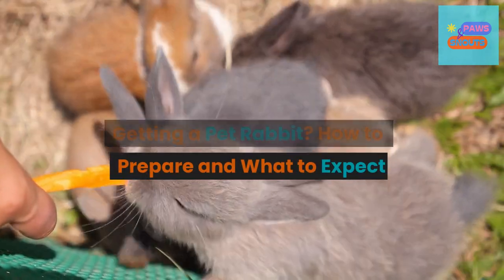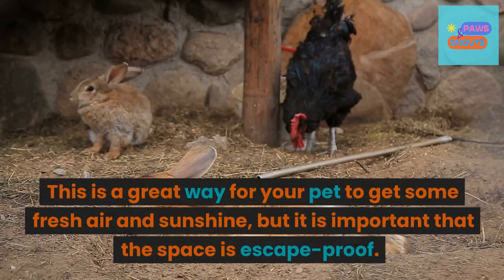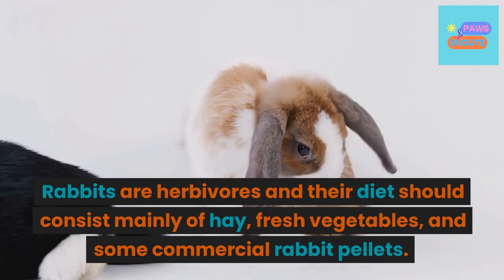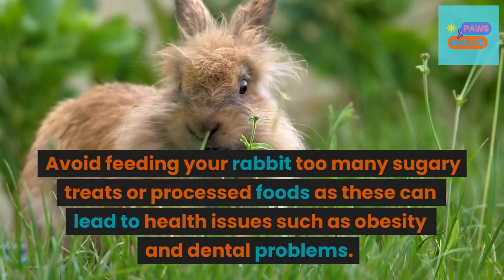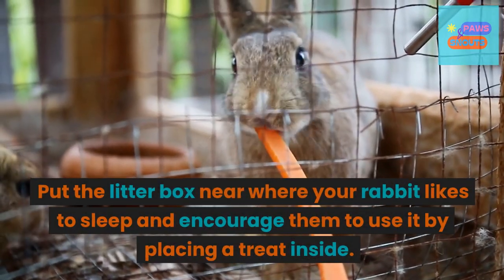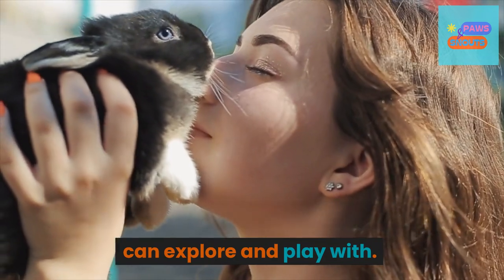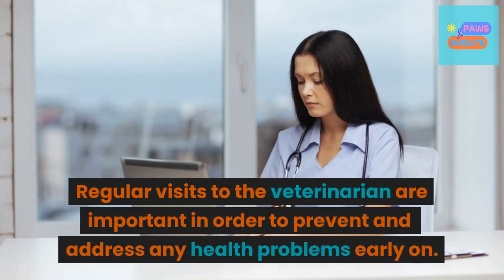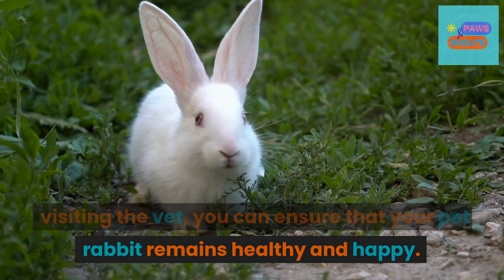Getting a Pet Rabbit? How to Prepare and What to Expect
Considering getting a pet rabbit? Before you do, there are essential things to know about owning one of these adorable furry companions. From finding the suitable hutch and understanding diet to setting up an enclosure and creating proper litter box training, this video will guide you through everything you need to know to prepare for your new family member. Watch now to learn how to prepare your home and heart for a lovable and cuddly pet rabbit.

On our channel, Paws & Snouts, you can find helpful information on pet ownership and the animal kingdom. We have everything from funny stories to insightful tips for caring for furry friends. Get the latest news and facts about wild animals, or learn how to manage your pet better.

We look forward to bringing you an entertaining and informative reading experience!